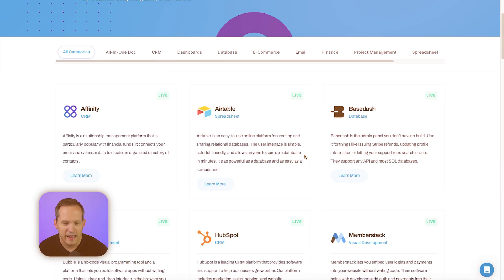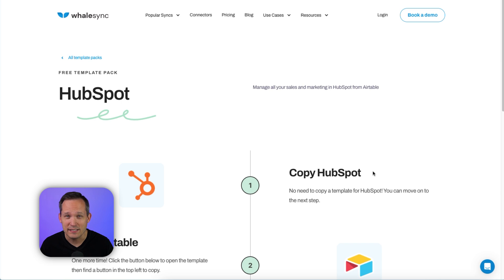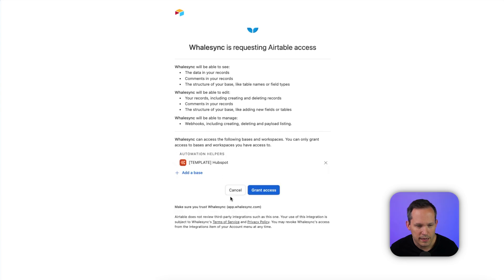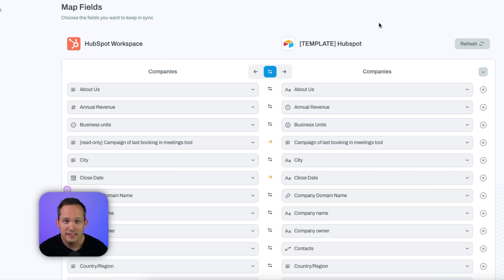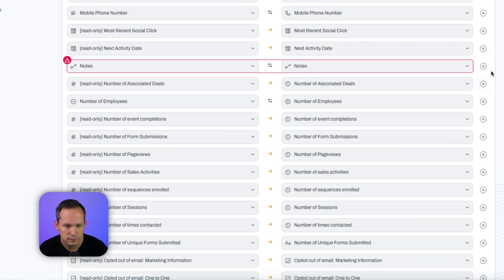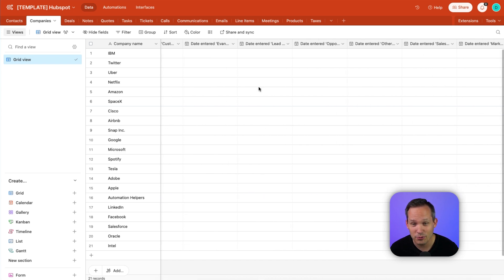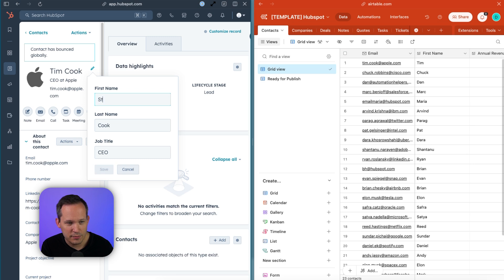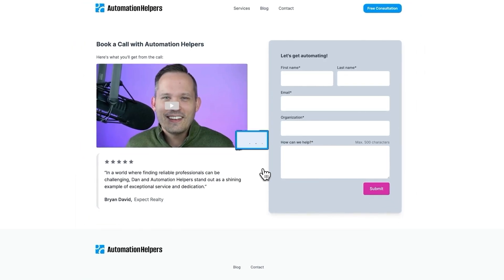The Easiest Way to 2-Way Sync Your Data | Whalesync Review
Have you ever wondered how to keep data in sync between two different applications? While tools like Make and Zapier offer one-way integrations, managing them can become operationally expensive. Enter Whalesync, a tool designed for simple two-way syncs with a variety of connectors. Learn how to use template packs for easy setup, map tables, and fields, and enable bi-directional syncs.

Need help with your automation project? for a FREE 30 minute consultation!